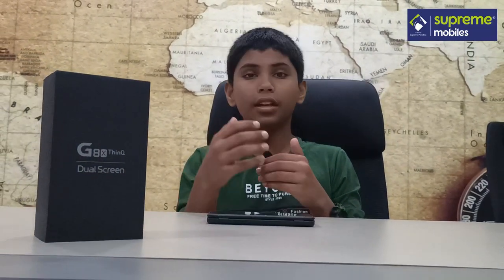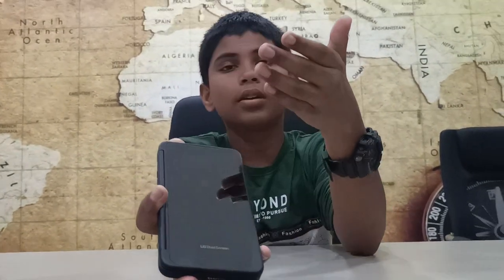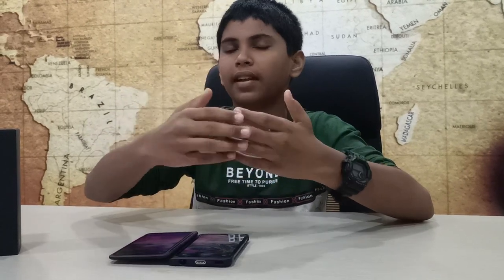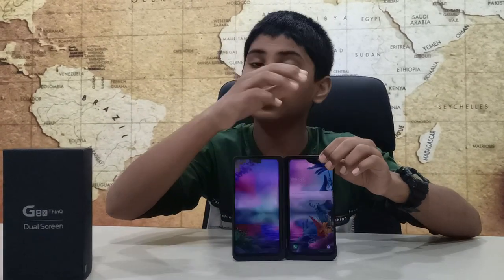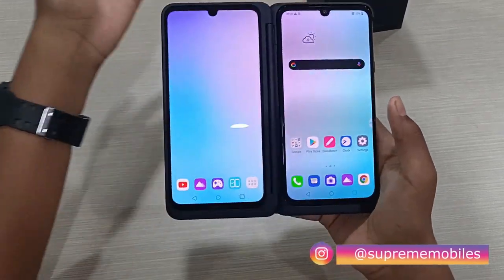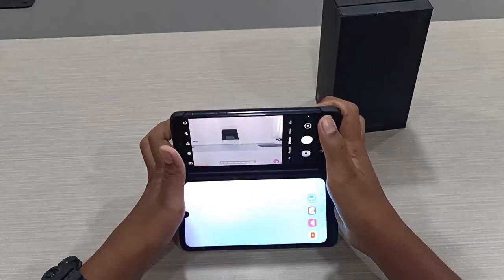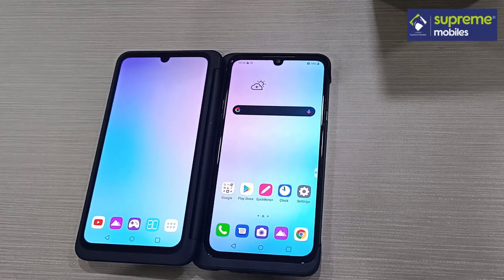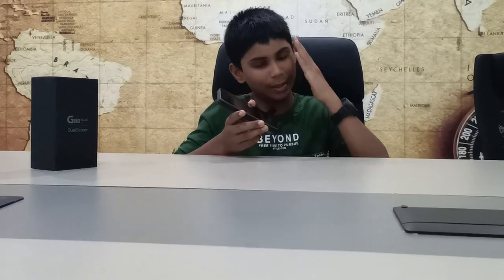LG G8X ThinQ | DualScreen | Complete Review in Tamil (YoungestYoutuber)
LG G8x Dual Screen | Complete Review in Tamil (YoungestYoutuber)

LG G8X ThinQ | DualScreen. LG Dual Screen: Work, Play & Multi-Task Like Never Before with 360 Degree Free-Stop Hinge & Folding Design. Dual 16.25 cm (6.4) OLED FullVision display with 2340 x 1080 resolution provides excellent picture quality. 32MP front-facing camera, and 12MP OIS and 13 MP wide-angle camera.